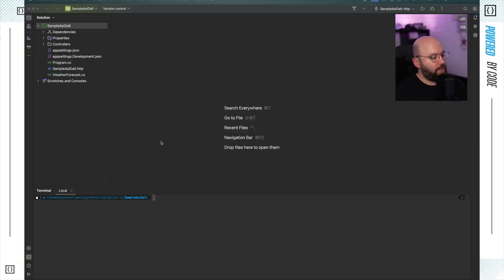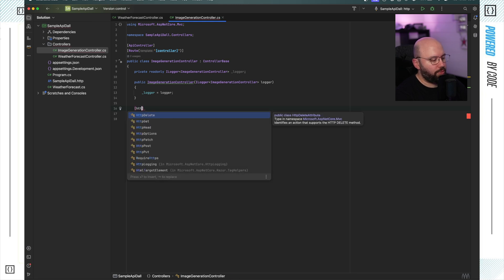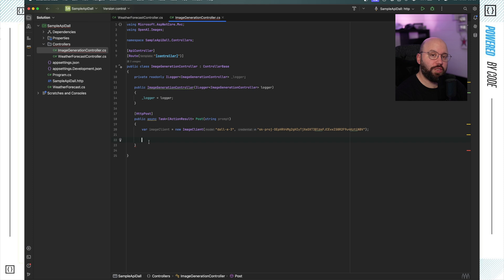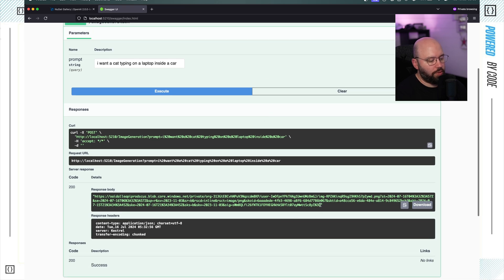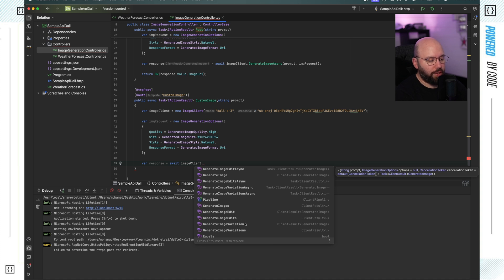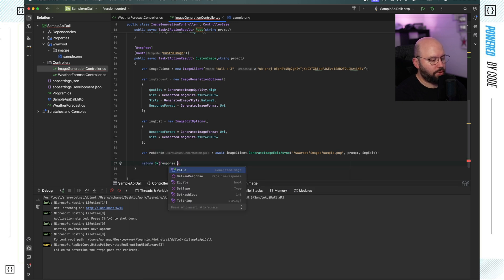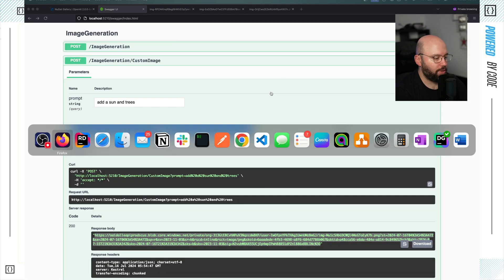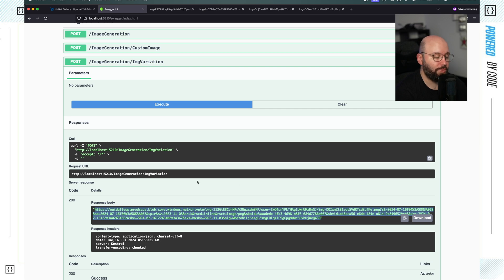.NET 8 .🚀🔥: Generate images with DALL-E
In this video we will adding AI to our application and we will be generating images